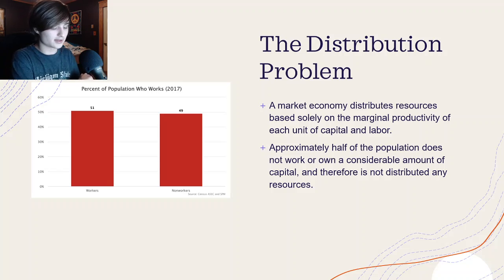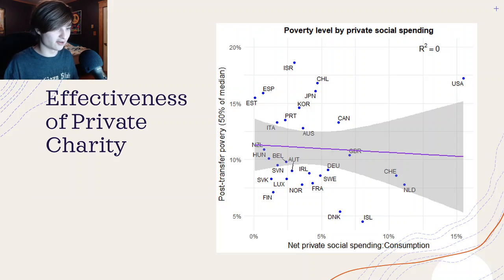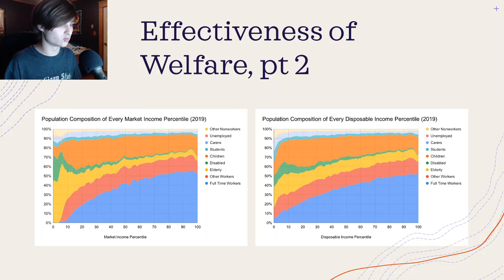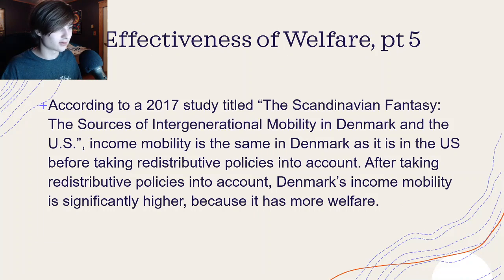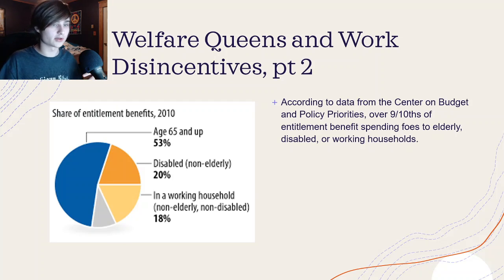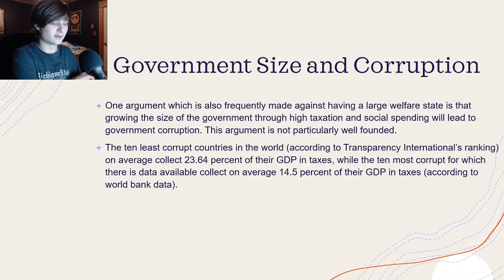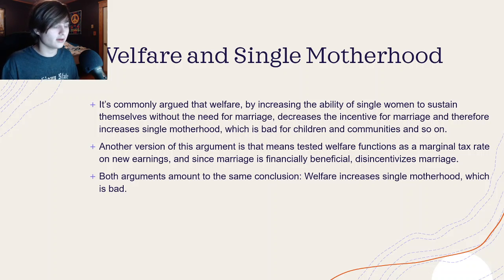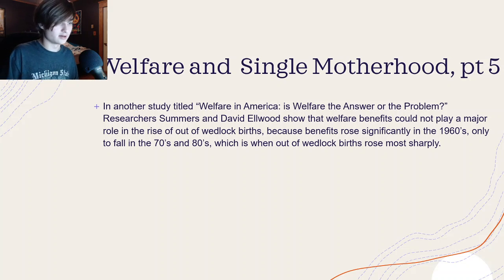Welfare is Good, Actually